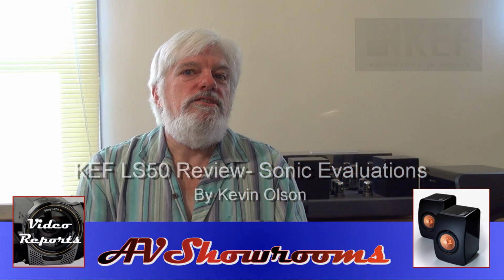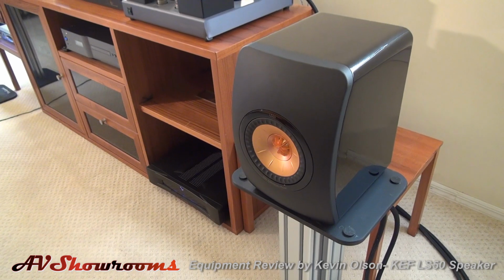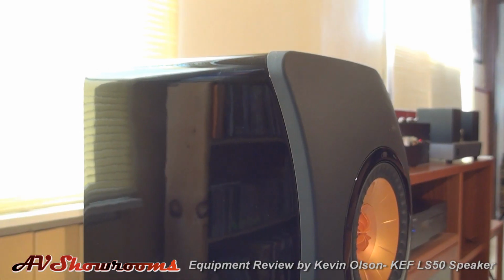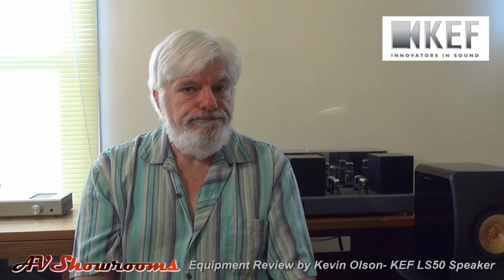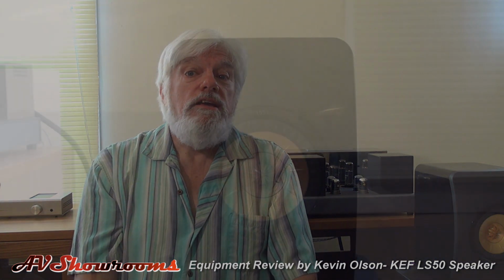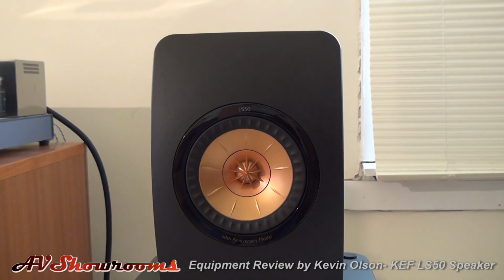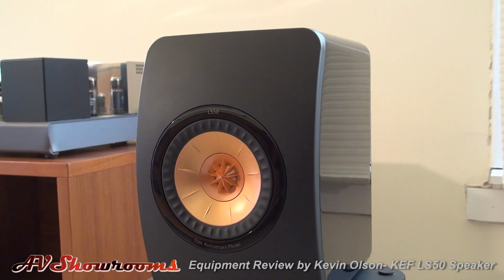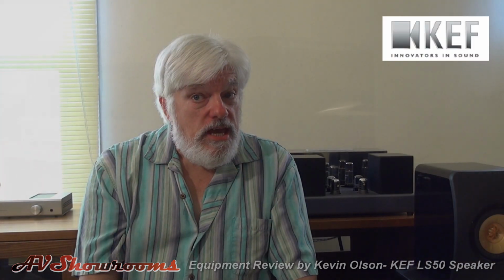KEF LS50 Review, part 3, Sonic Evaluations and Review Conclusions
for the world's best high performance products.  The background music in this video is graciously provided by MA Recordings CD # MO83A El Viaje,